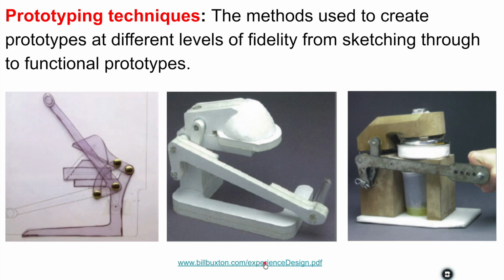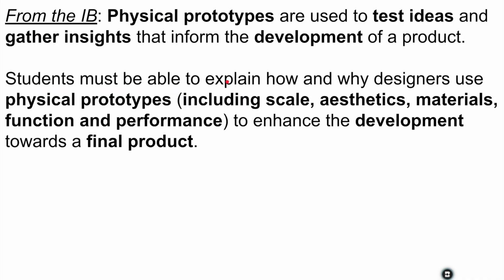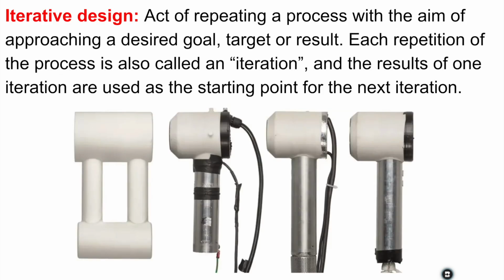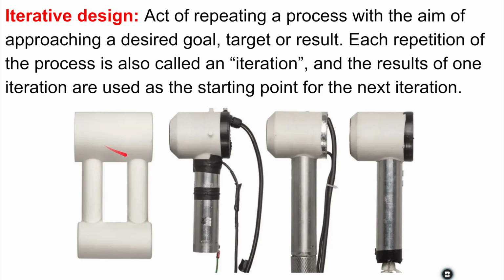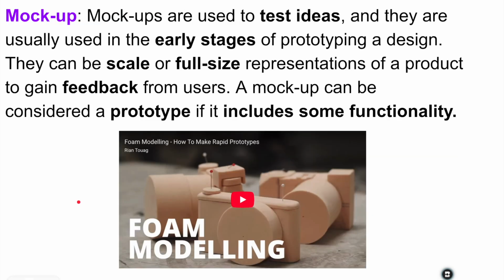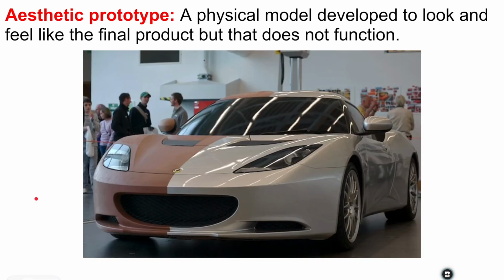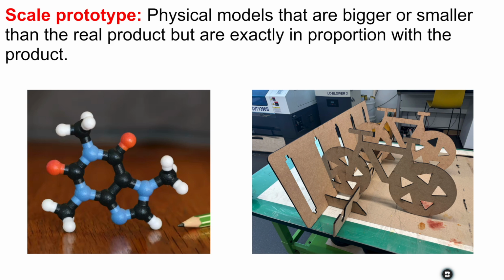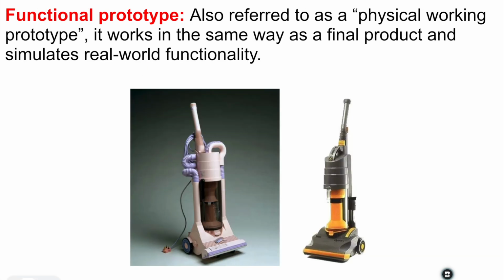IB DP Design Technology Topic A2.2.3 & 4 Physical Prototypes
This is a recorded lecture for the IB DP Design Technology (DT) for Topic A2.2.3 & 4 focusing on Physical Prototypes